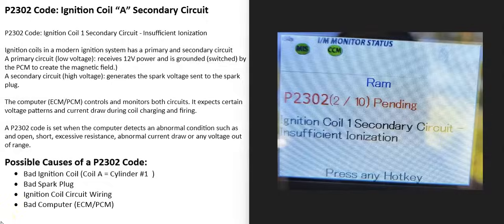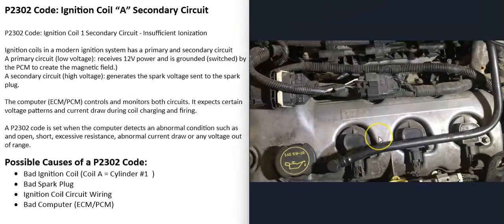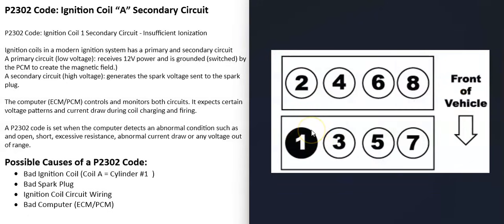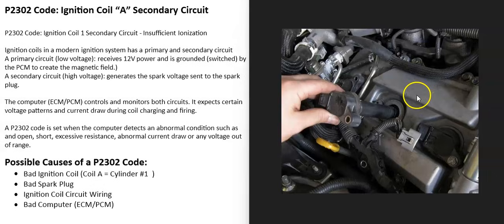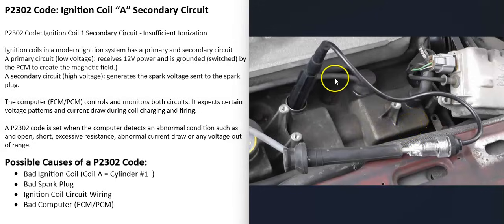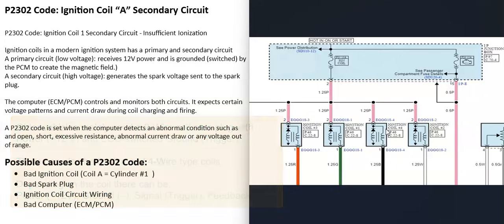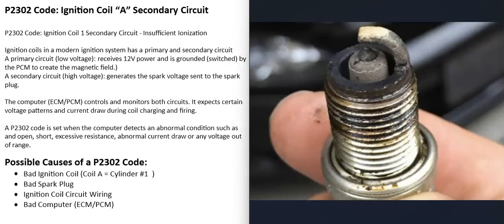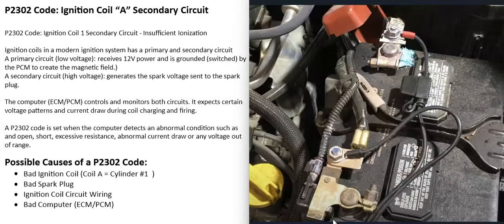Causes and Fixes P2302 Code: Ignition Coil “A” Secondary Circuit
How to fix P2302 Code: Ignition Coil “A” Secondary Circuit
P2302 Code: Ignition Coil 1 Secondary Circuit - Insufficient Ionization
Ignition coils in a modern ignition system has a primary and secondary circuit
A primary circuit (low voltage): receives 12V power and is grounded (switched) by the PCM to create the magnetic field.)
A secondary circuit (high voltage): generates the spark voltage sent to the spark plug.

The computer (ECM/PCM) controls and monitors both circuits. It expects certain voltage patterns and current draw during coil charging and firing.

A P2302 code is set when the computer detects an abnormal condition such as and open, short, excessive resistance, abnormal current draw or any voltage out of range.
Amazon Link to Inline Spark Tester Tool

Possible Causes of a P2302 Code:
Bad Ignition Coil (Coil A = Cylinder #1  )
Bad Spark Plug
Ignition Coil Circuit Wiring
Bad Computer (ECM/PCM)